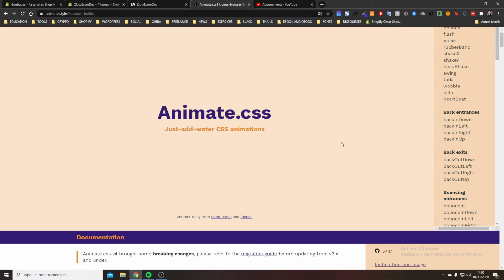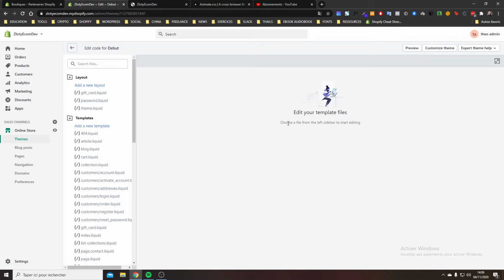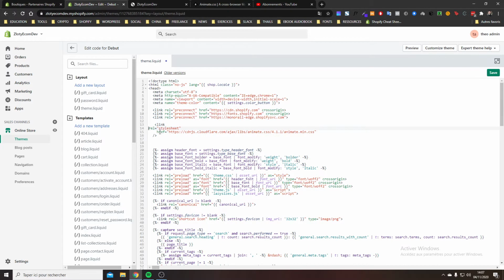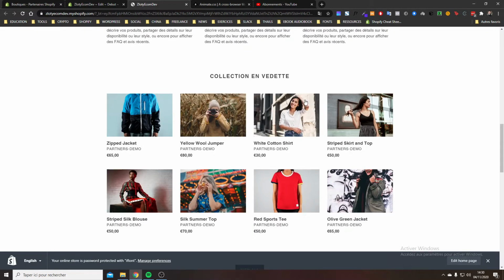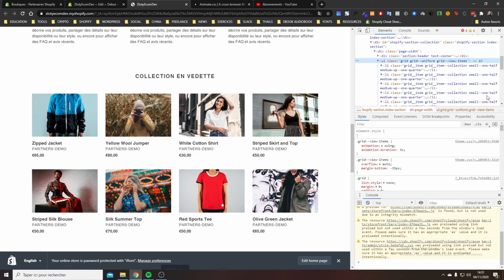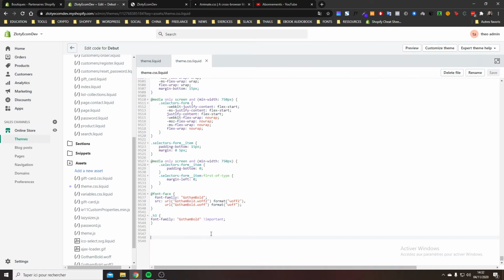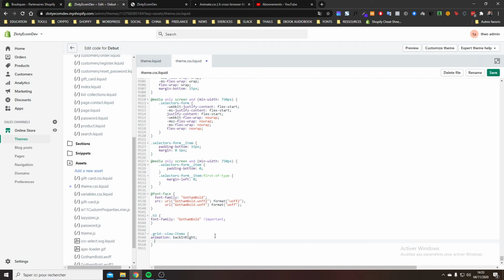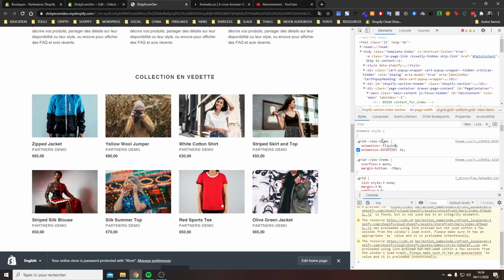How to animate a Shopify store | Shopify Development Tutorial 02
A simple tutorial on how to animate your Shopify store or your web projects using the library Animate.css.
Un tutoriel simple sur la façon d'animer votre shopify ou vos projets web en utilisant la bibliothèque Animate.css.

CSS CODE :
.yourclassname {
  animation: nameoftheanimation;
animation-duration:3sec;
if your element is an ID put this code inside the theme.css.liquid file
hashtagyouridname {
  animation:  nameoftheanimation;
animation-duration:3sec;